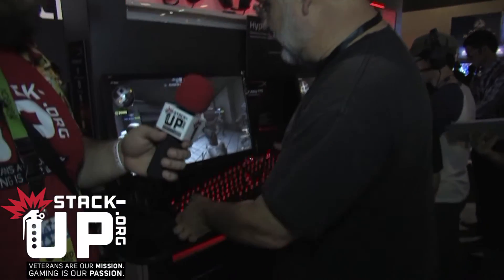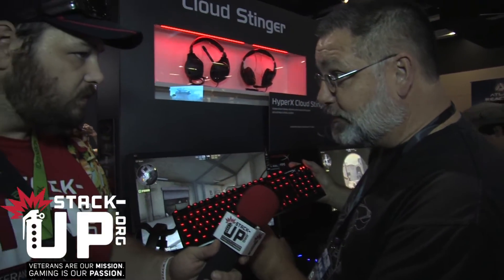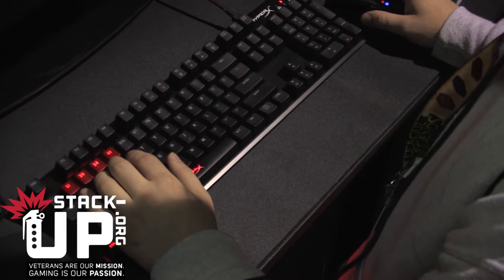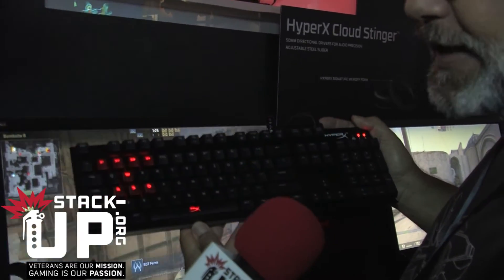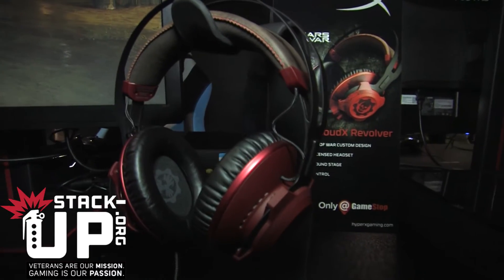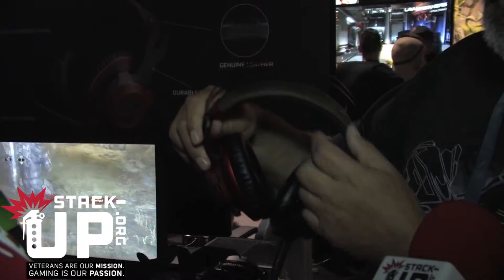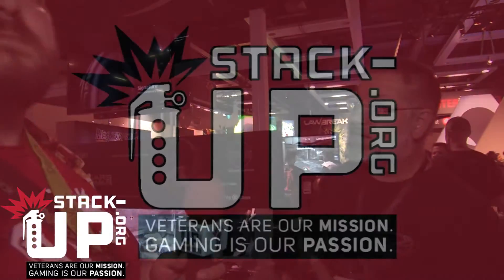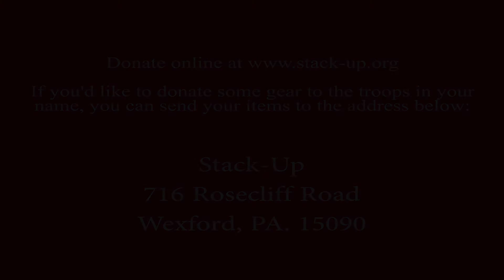Hyper X @ PAX West 2016